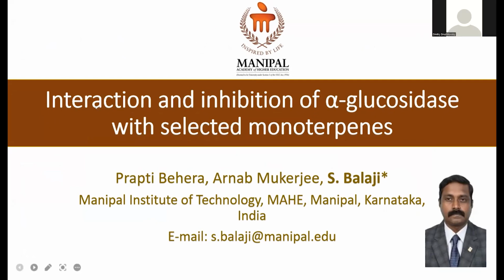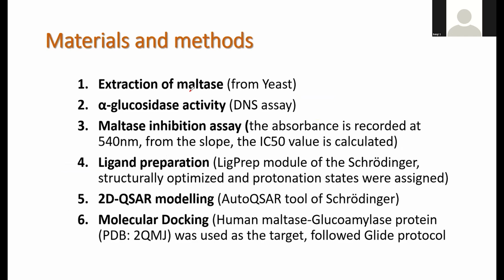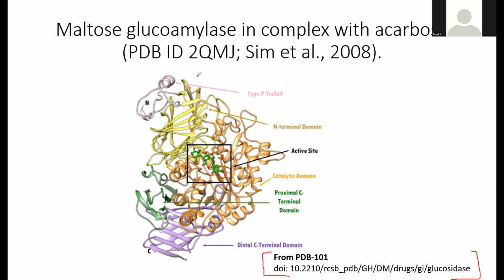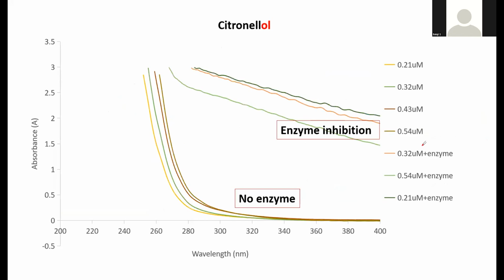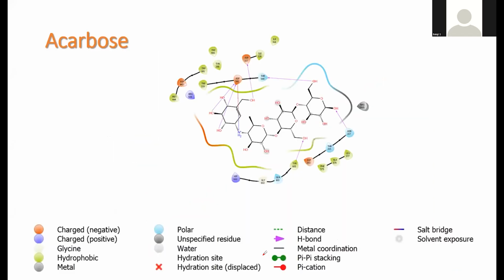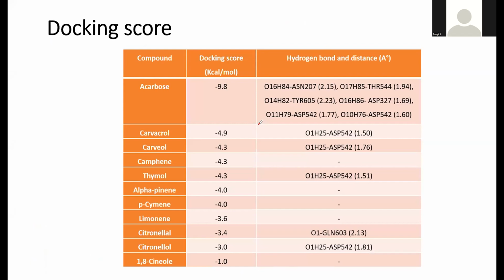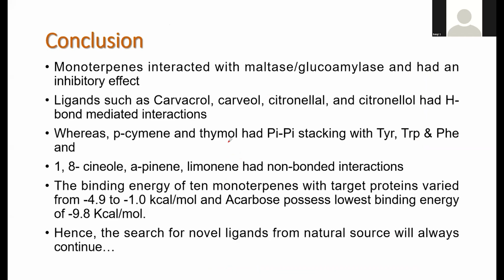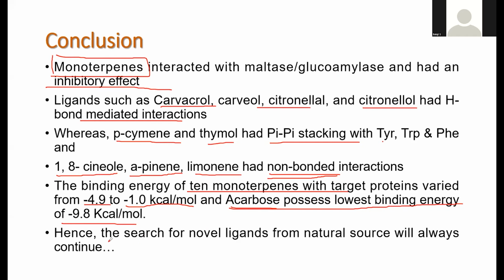INTERACTION AND INHIBITION OF ALPHA GLUCOSIDASE WITH SELECTED MONOTERPENES